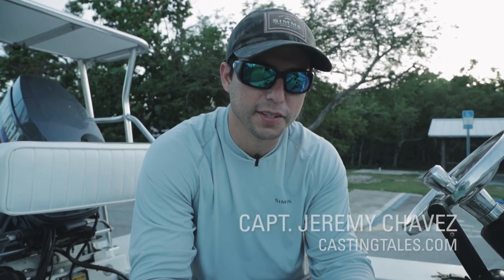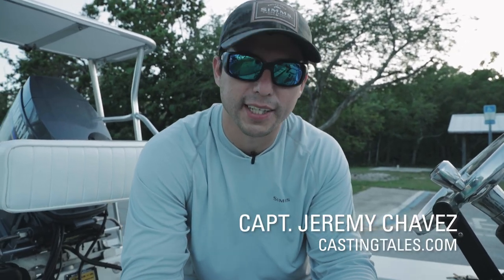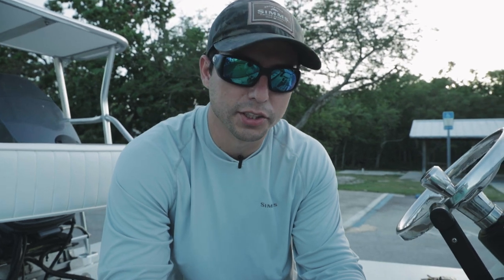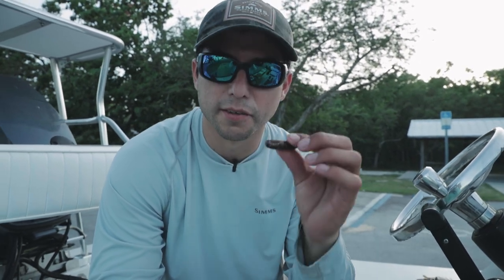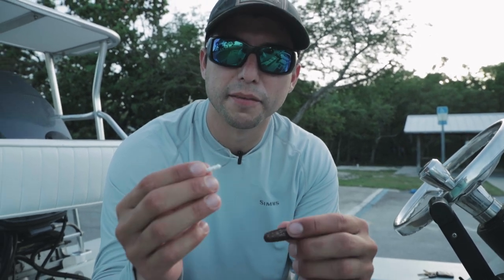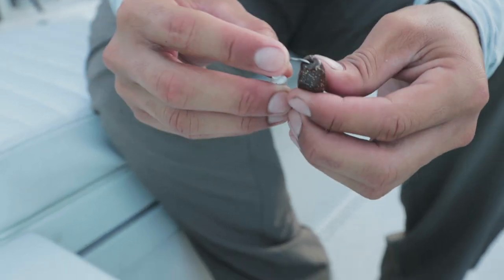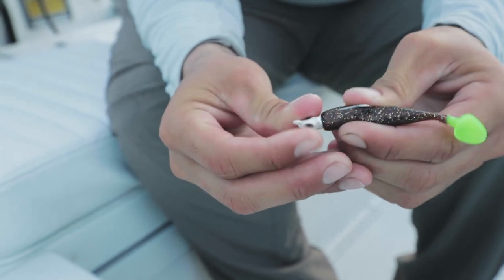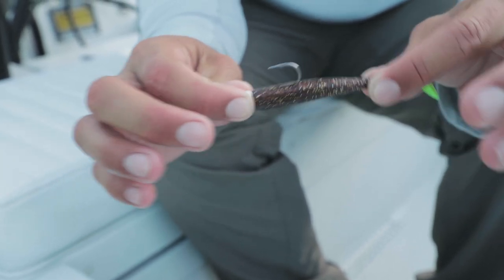Inshore Darter Jig Head | Mustad Fishing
Mustad Inshore Darter Jig Head lures are part of the elite jig head system by Mustad. They are the product of intensive work with the Mustad Pro-staffers. A special injection molding technique has been used on these jigs to ensure quality. The hooks on these jigs features UltraPoint 4.3 technology. The hooks are also forged, opti angle, ringed and feature a black nickel finish.

Available from 1/16th to 1/2 oz.
INSHORE DARTER JIG HEAD SSD786